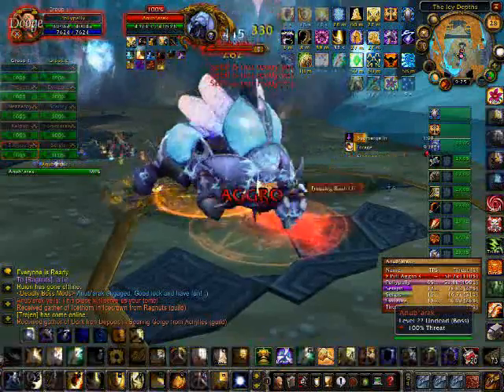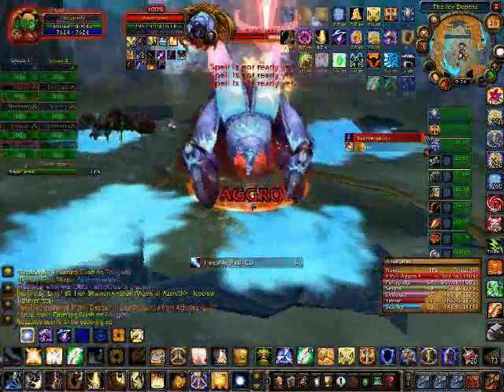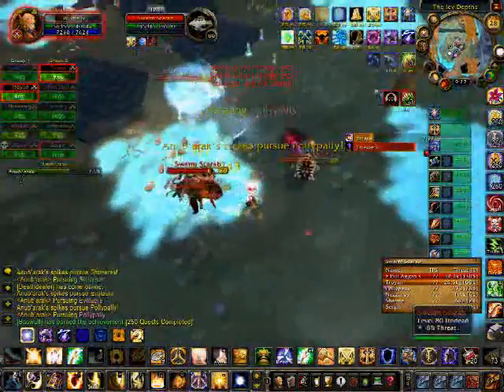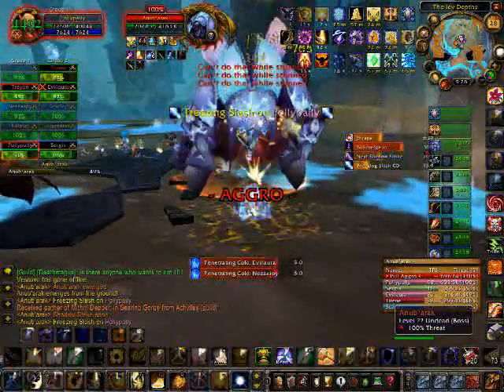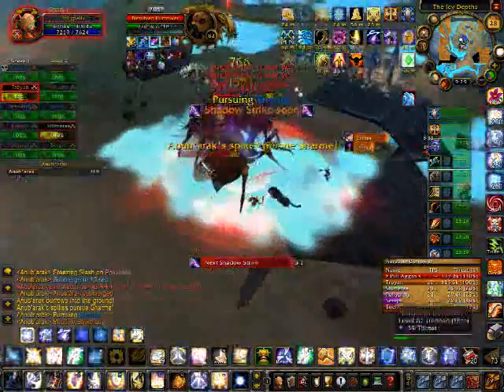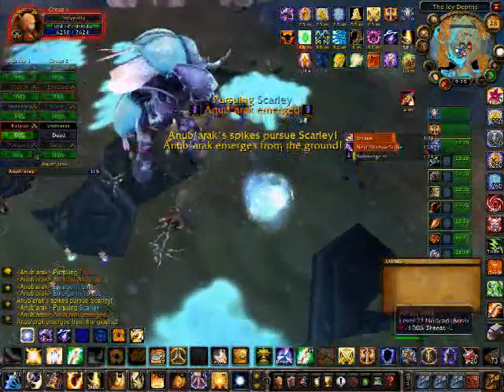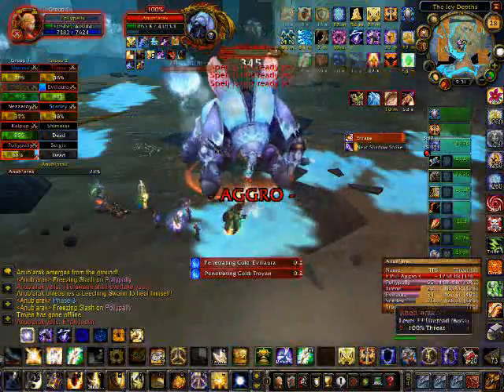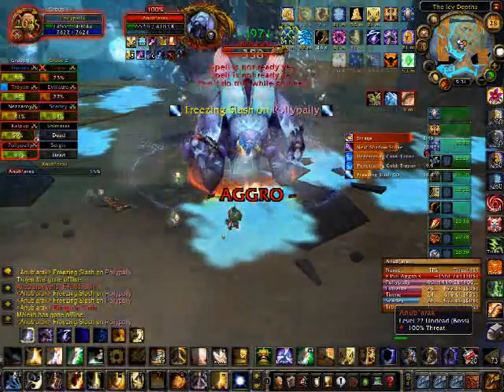Anub'arak 28 10 9 Group B